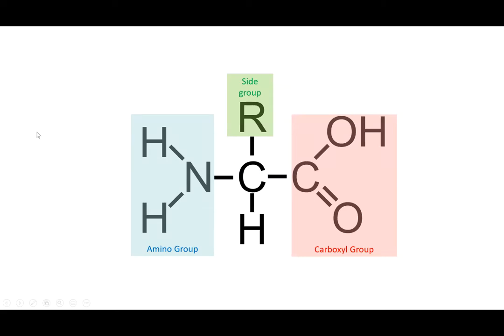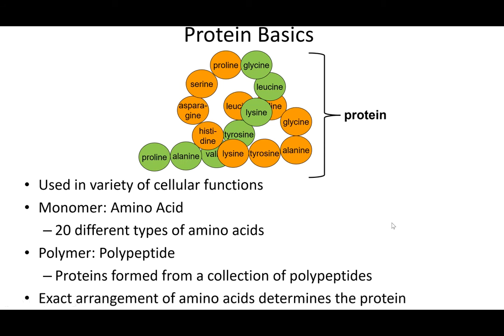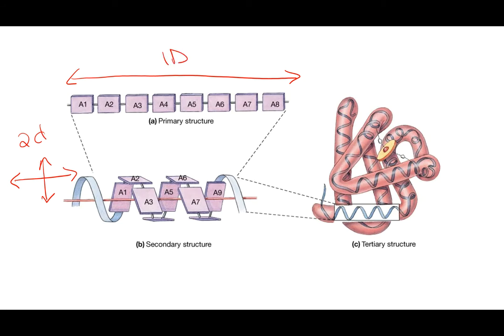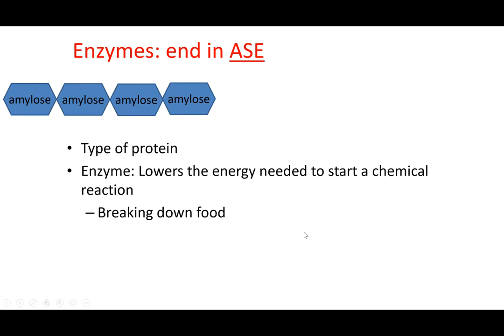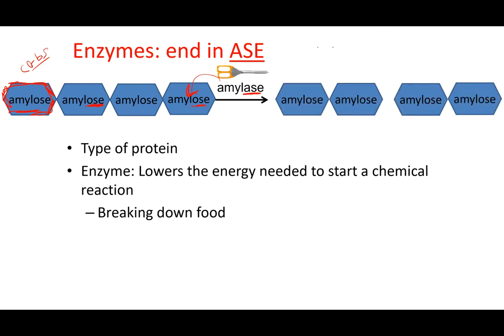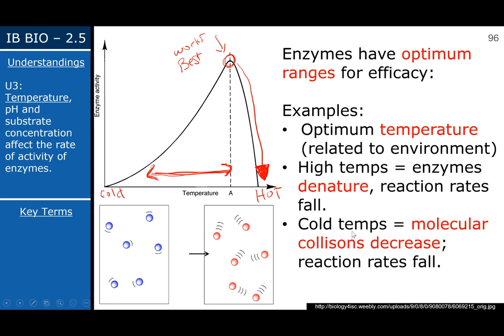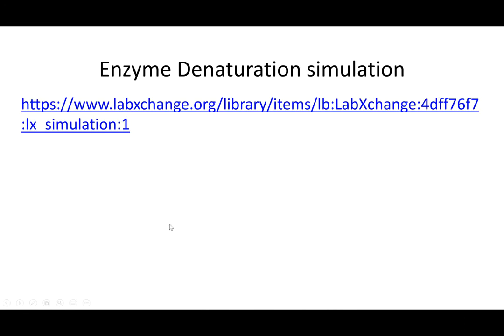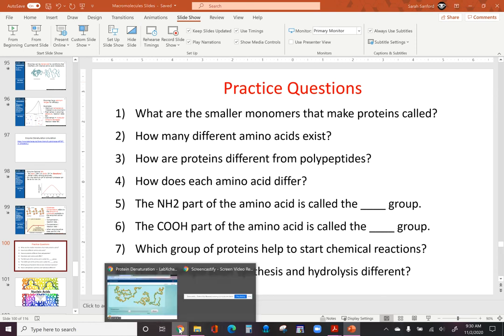Basic Macromolecules: Proteins & Enzymes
Pre IB Lecture on proteins & enzymes